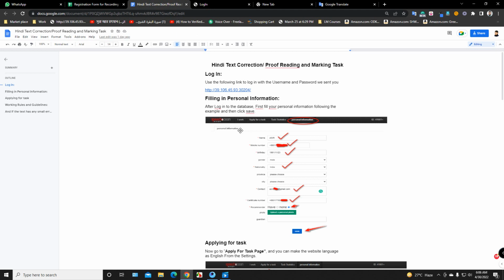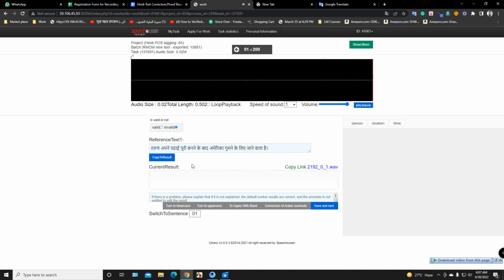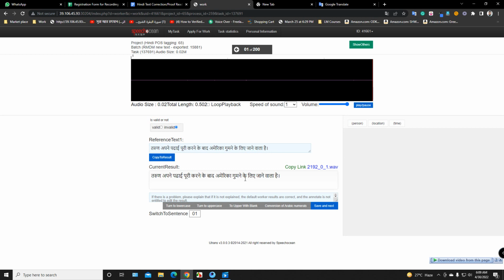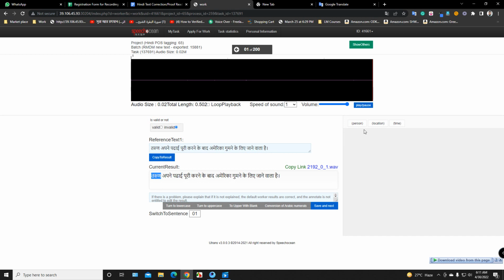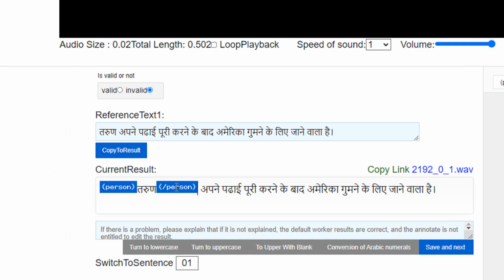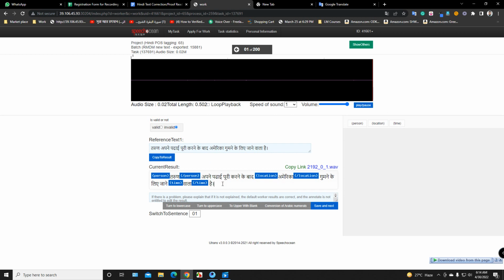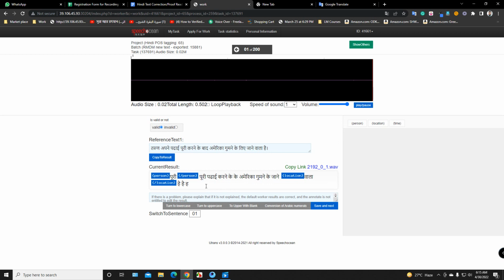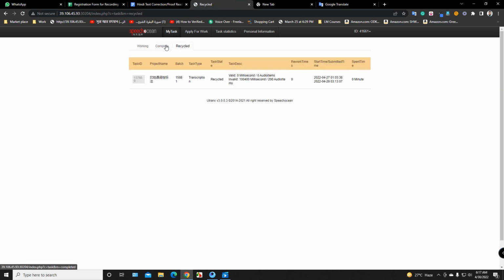Hindi Text Proof Reading and Text Marking Task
Please check the video carefully to understand how to do the text correction and marking task.